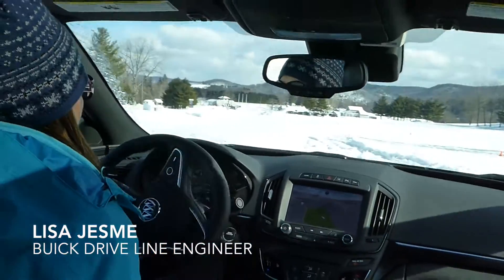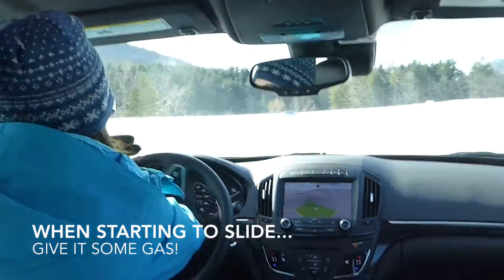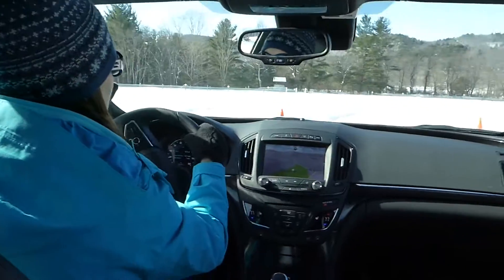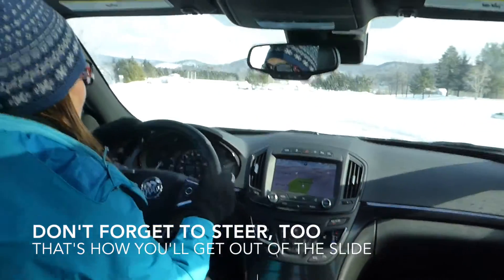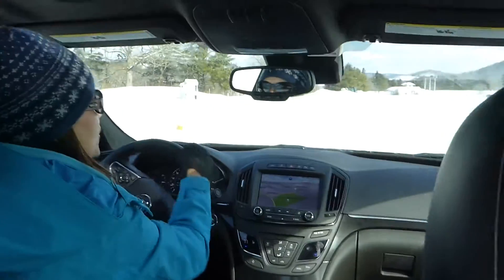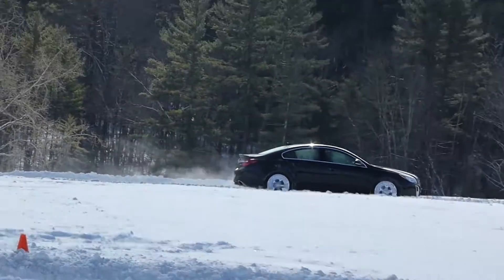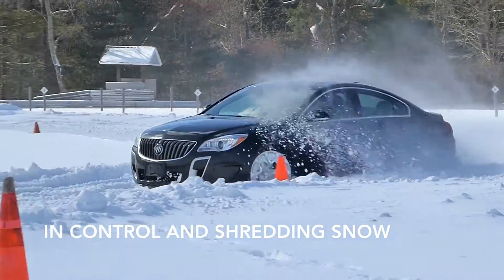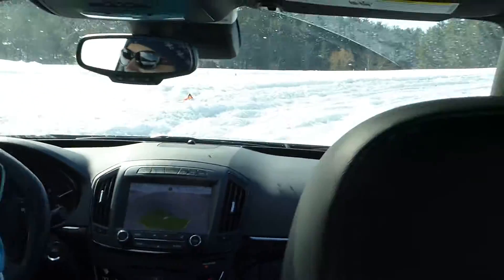Winter Driving with Buick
What you need to know about driving on ice and snow, from Lisa Jesme, the engineer who designed Buick's all wheel drive system, on the track at Lime Rock Raceway in Litchfield, Connecticut.

Ready to shop for a vehicle? Use our car shopping program